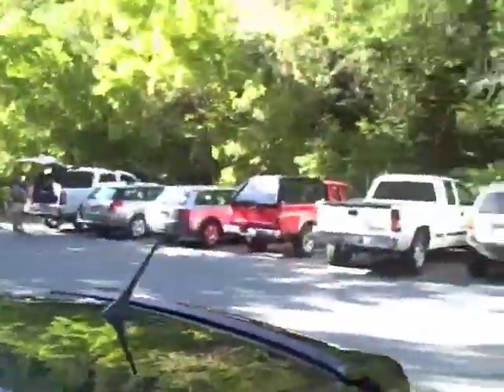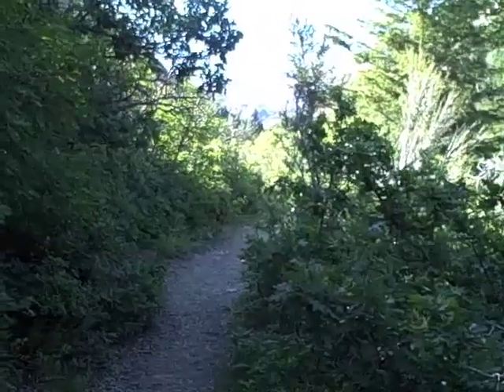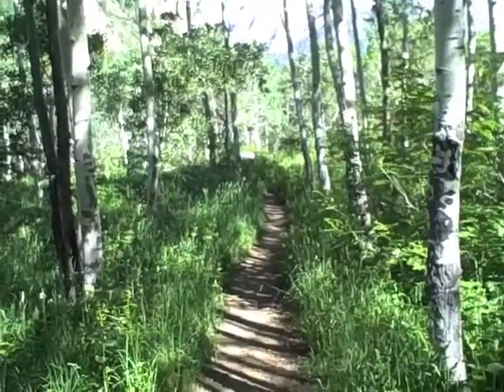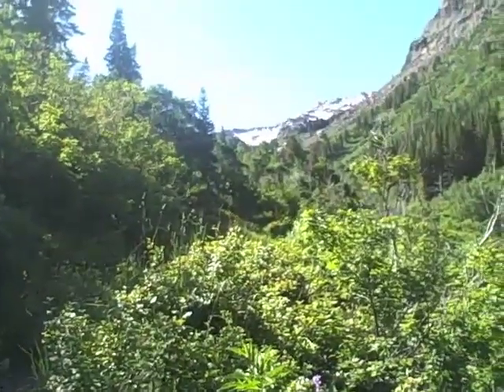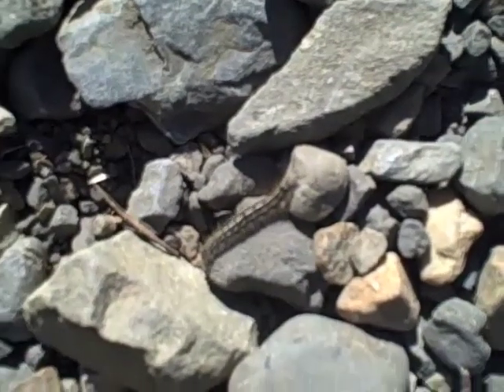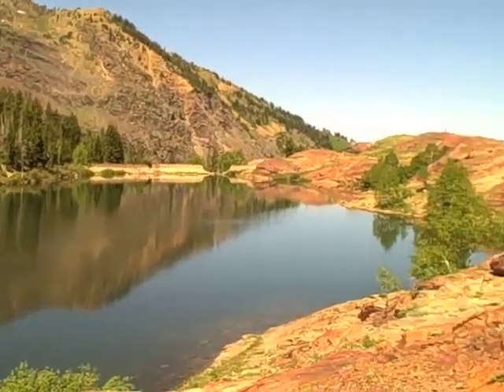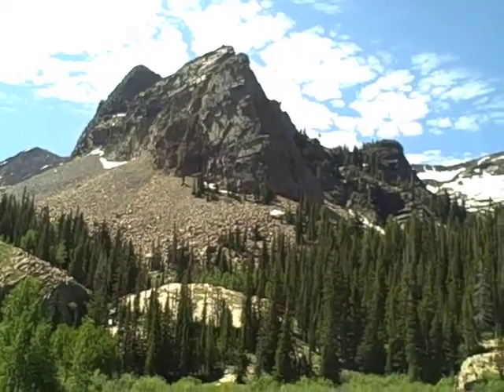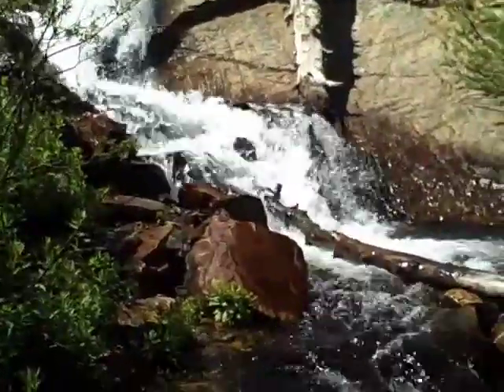Lake Blanche Hike July 5, 2009 Max Roth